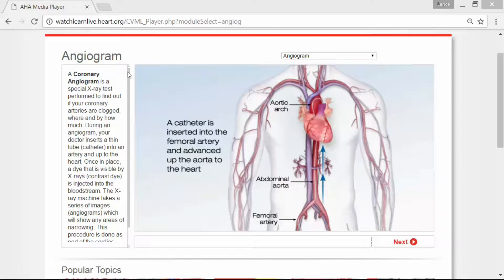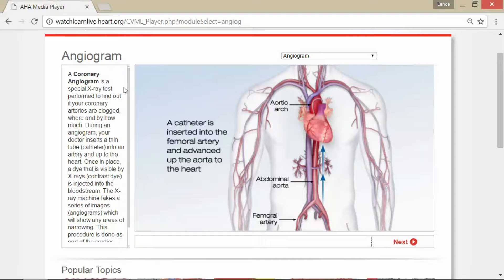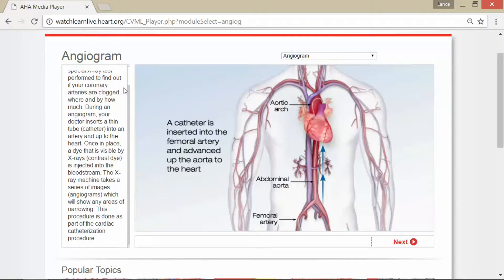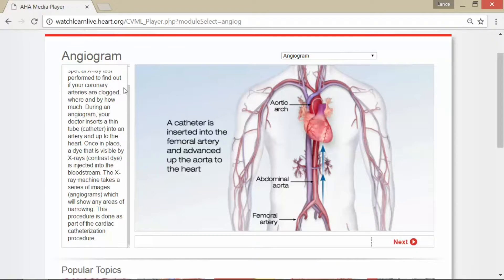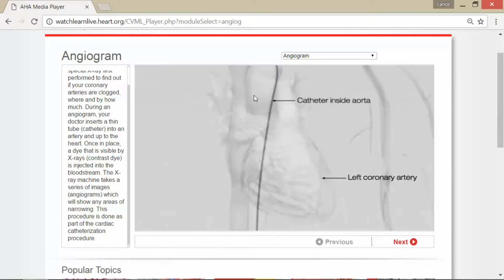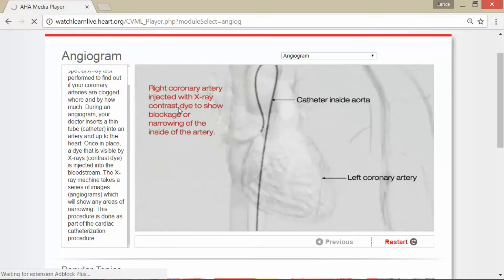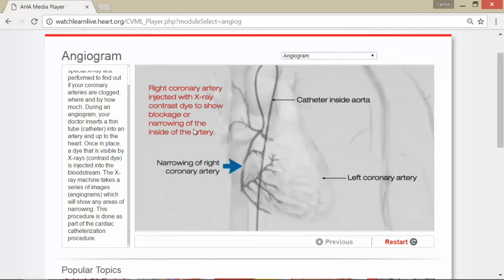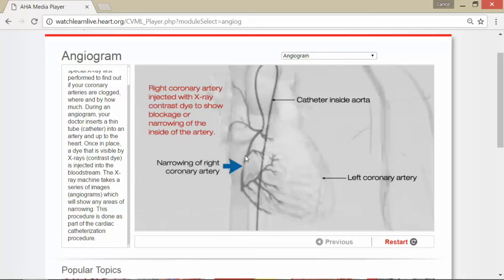What Is An Angiogram?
▼ INTRODUCTION▼
Watch this video on how the angiogram works in order to see where there's narrowing of the arteries in the heart area. This is one way to tell what's going on, but there's a number of natural solutions that can help!